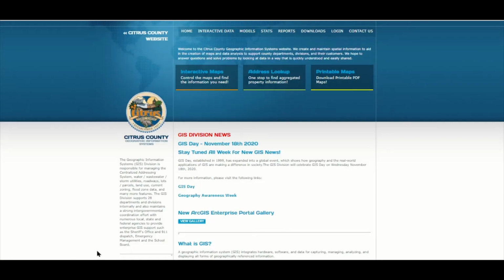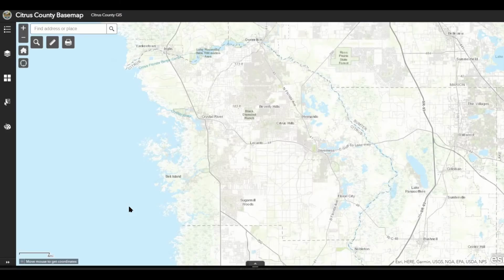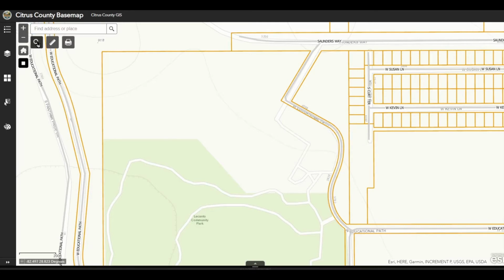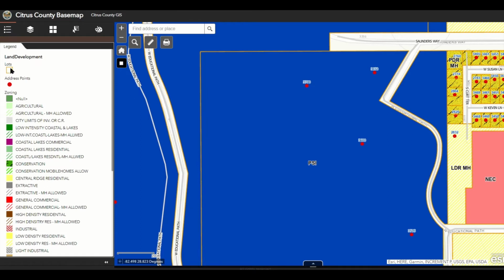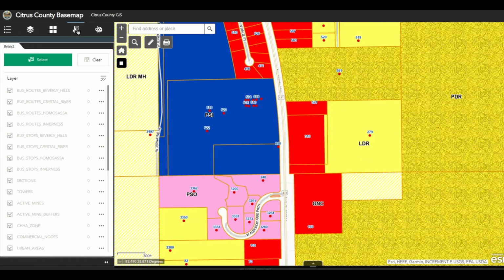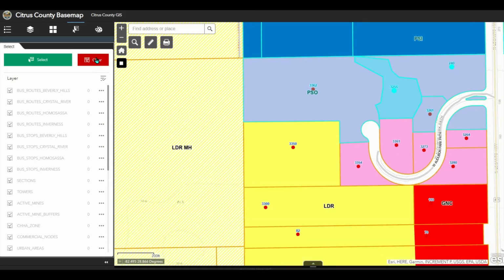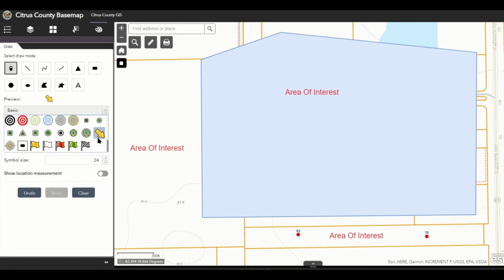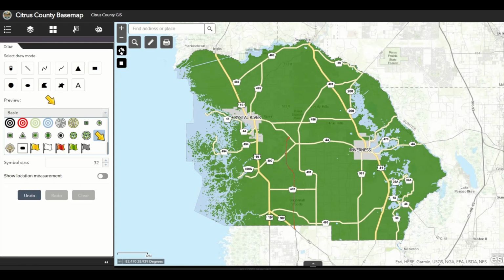Citrus GIS Day 2020